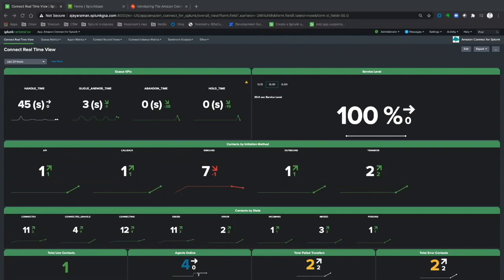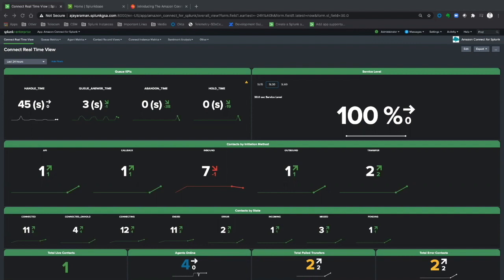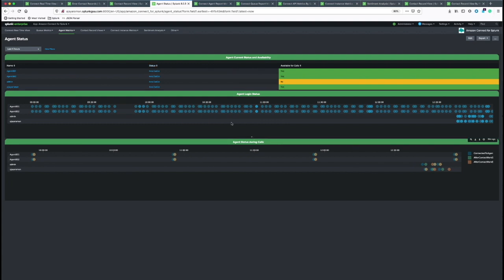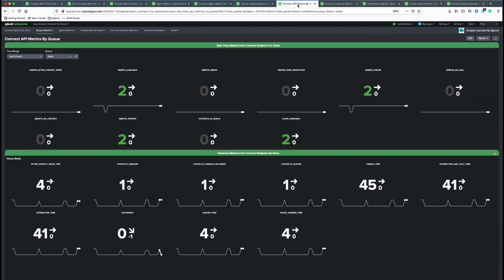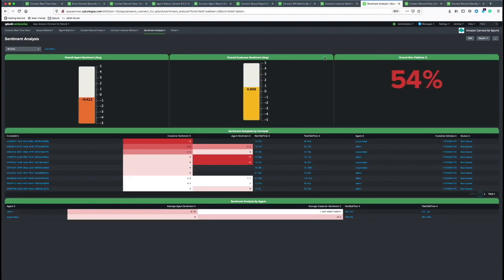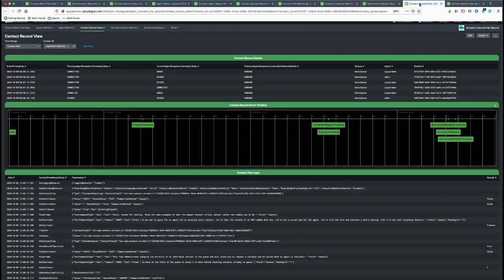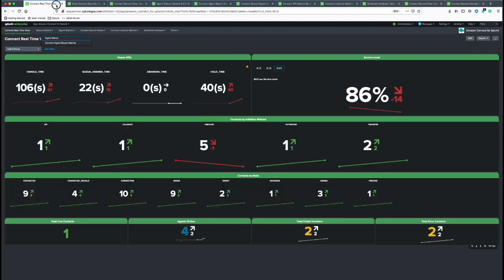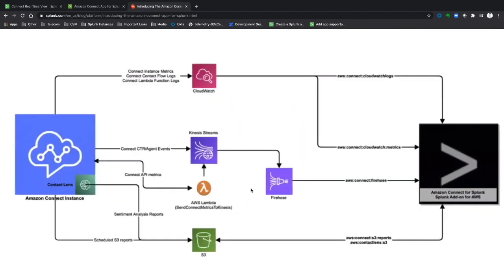Amazon Connect App for Splunk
The Amazon Connect App for Splunk uses a variety of data sources to help gain insight into your contact center performance both historically and in real-time. In standard Splunk fashion, data is democratized so from DevOps and AppDev teams, to Network and Service Operations Centers, to Contact Center Operations, to Engineering and Capacity Management, there’s something in the app for everyone. Key features include:

Call trace record (CTR) correlation
Agent status
Agent performance
Queue statistics
Instance performance
Capacity management visibility
Bidirectional sentiment analysis via Amazon Contact Lens